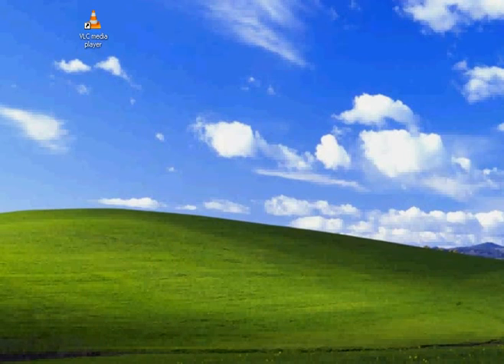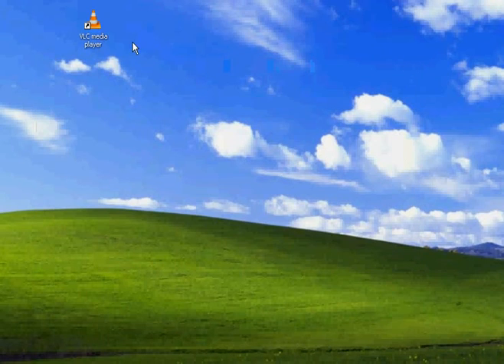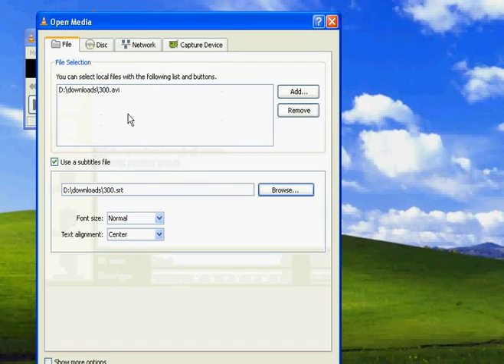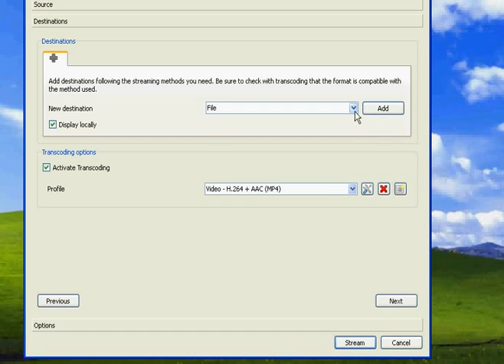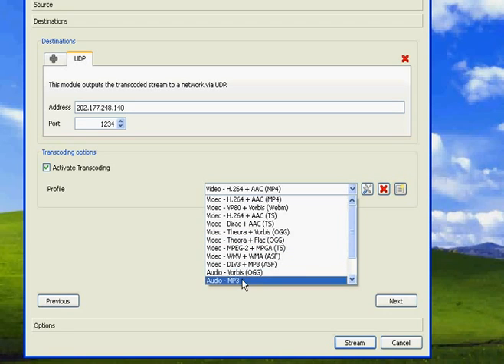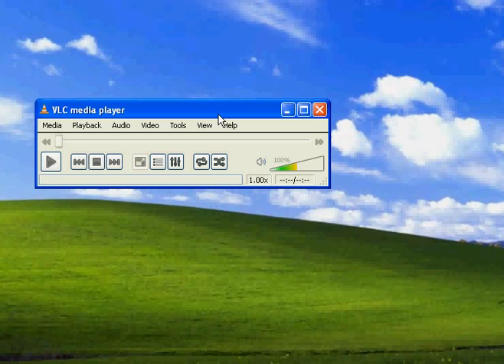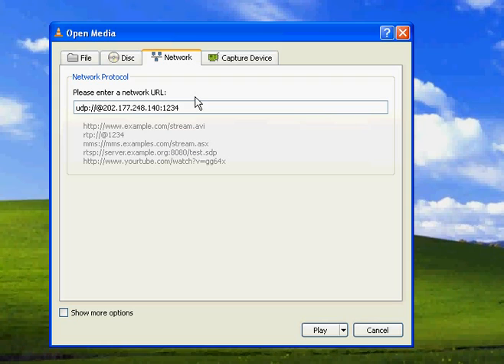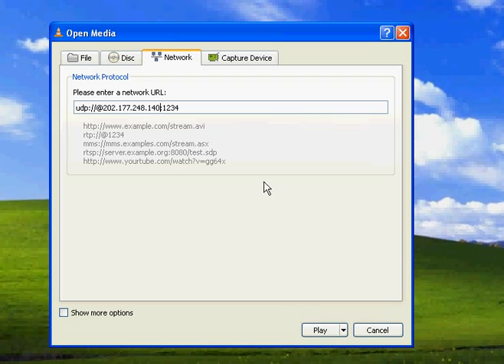How to Stream Video Using VLC player 1.1.0 to another pc on ur network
I Have used VLC version 1.1.0 for this Tutorial